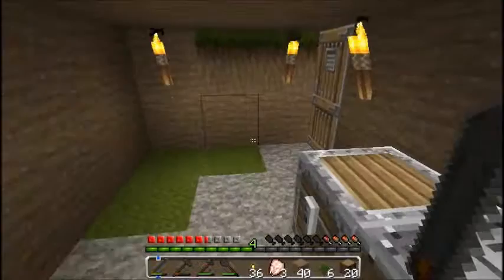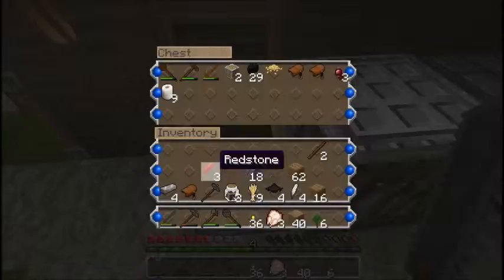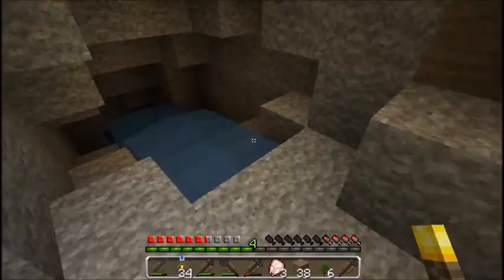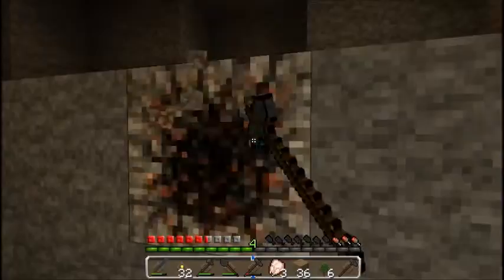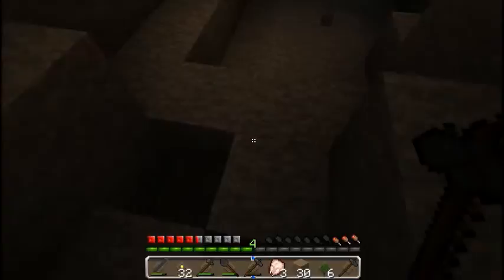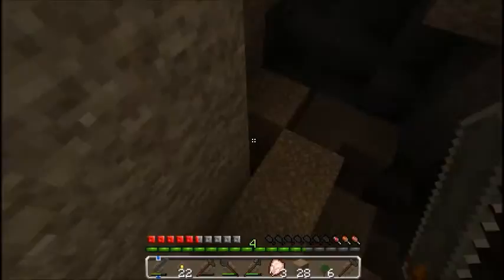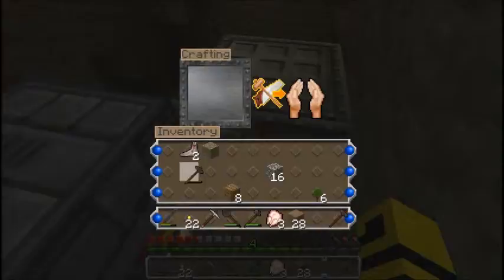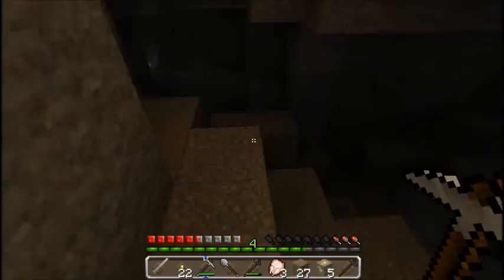I PLAY MINECRAFT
i you dudes know i have a cute boyfriend named Jason and i'm preety hot too